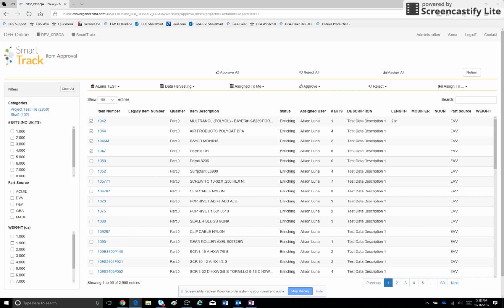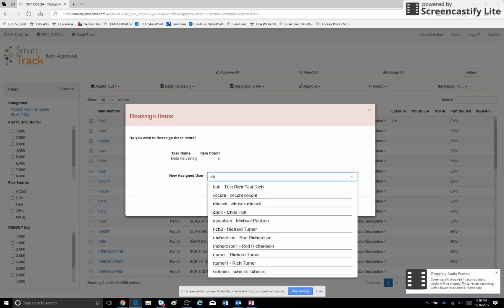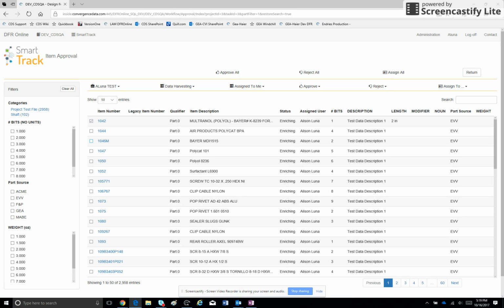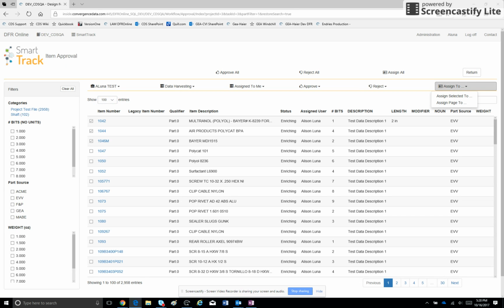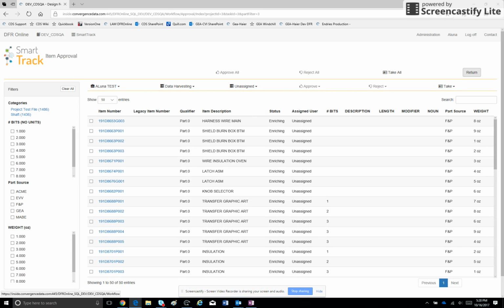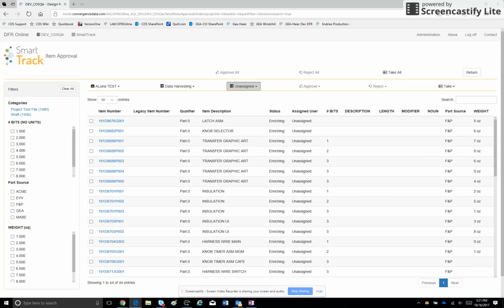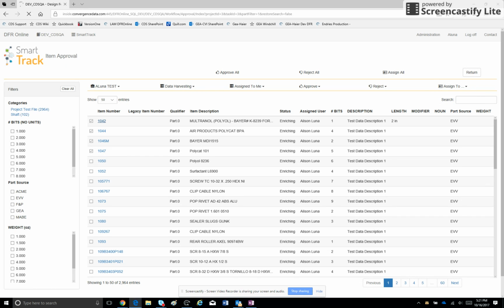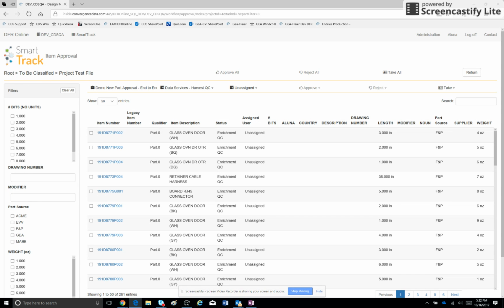Oct 16, 2017 5:22 PM